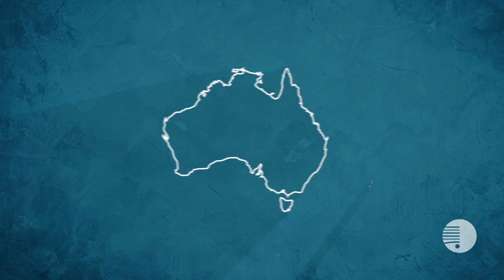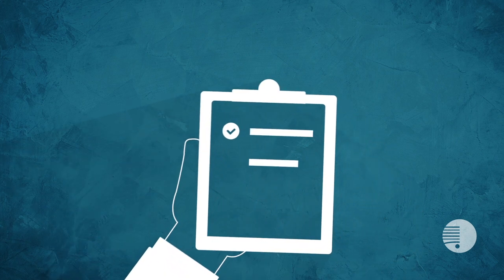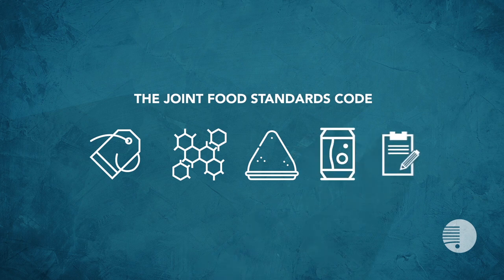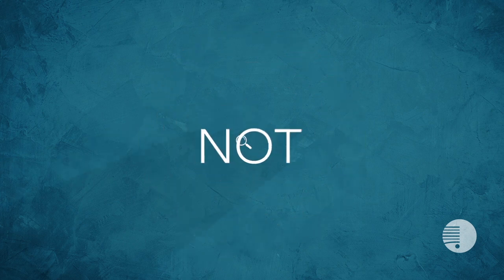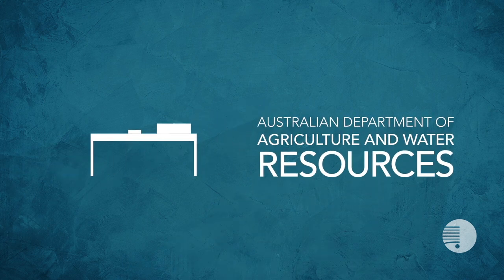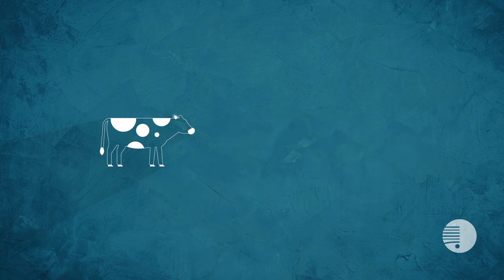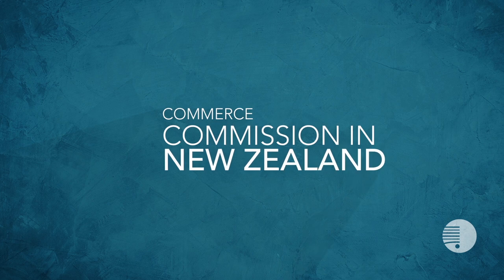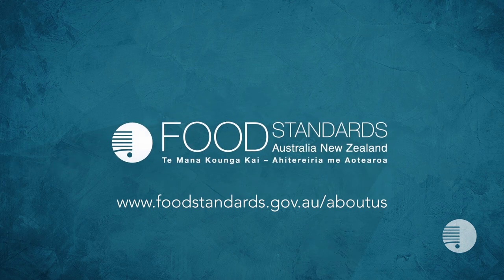Who we are and what we do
What we do and don't do at Food Standards Australia New Zealand.